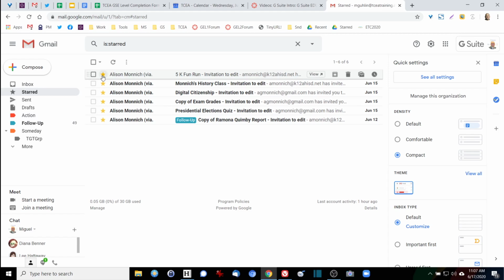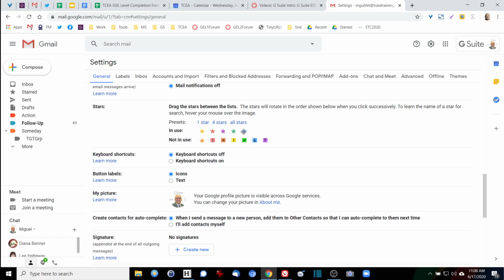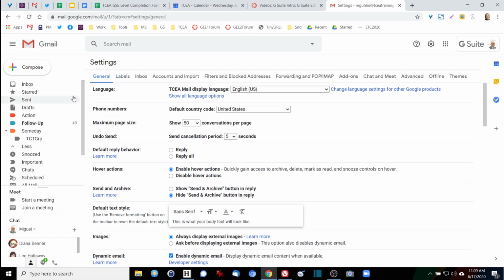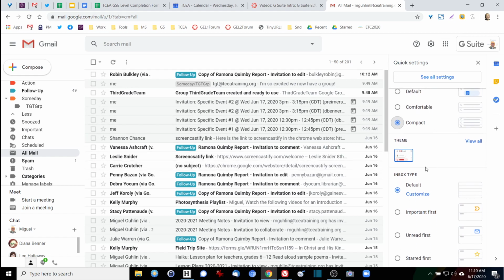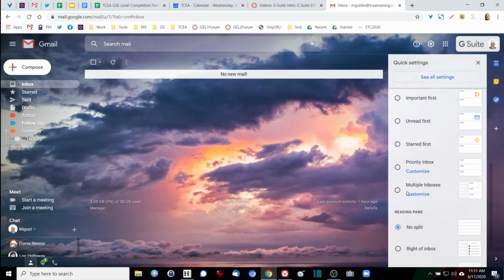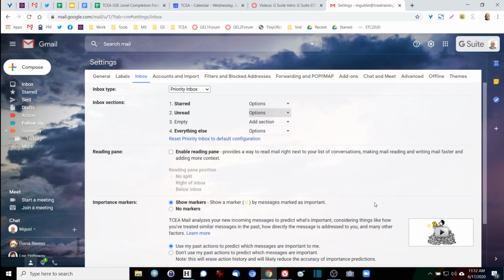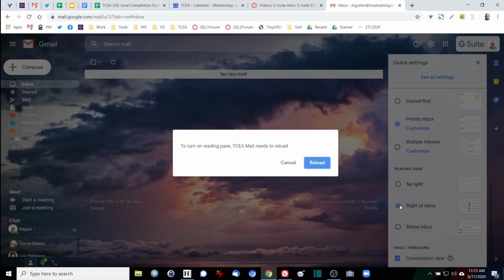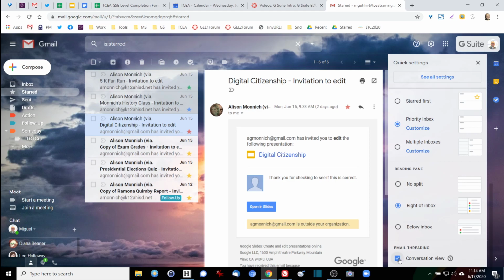gsi9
GSE Intro Gmail Stars ViewSettings